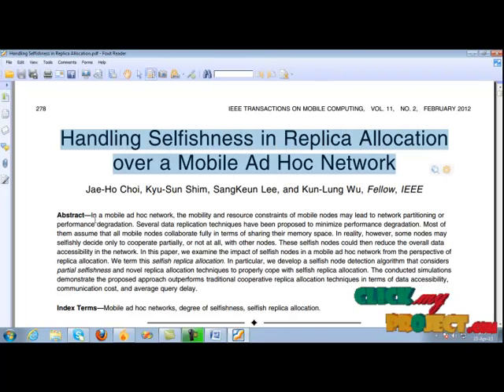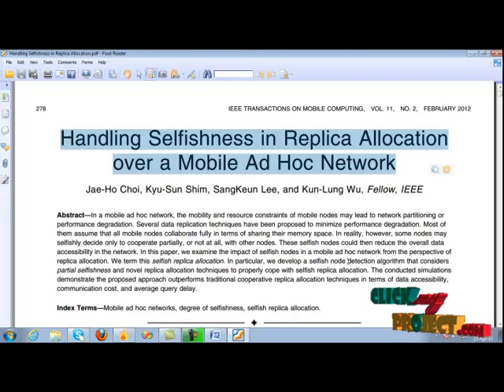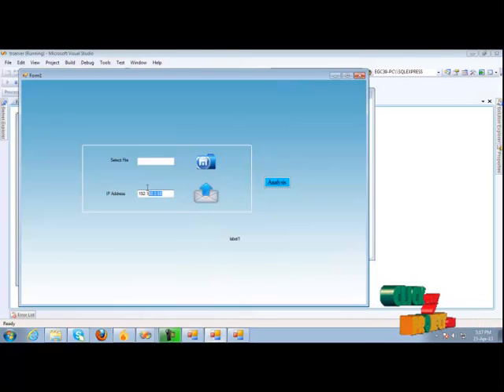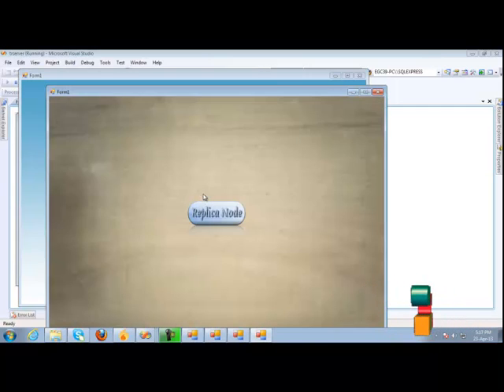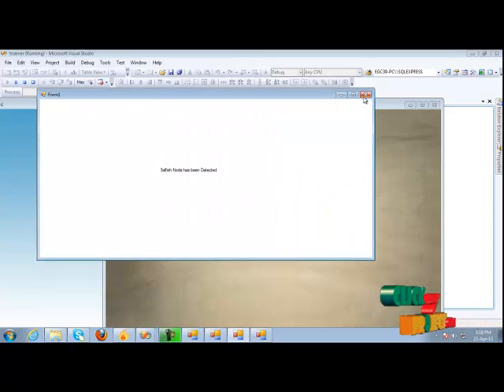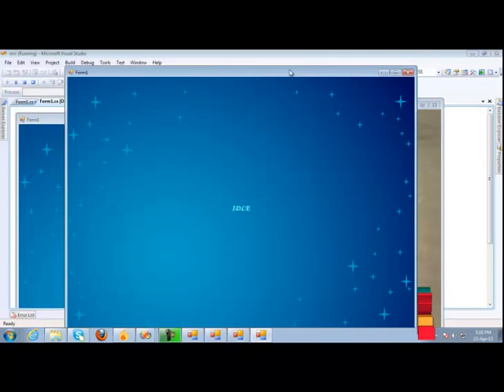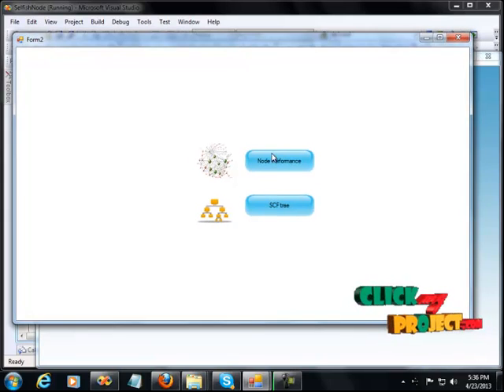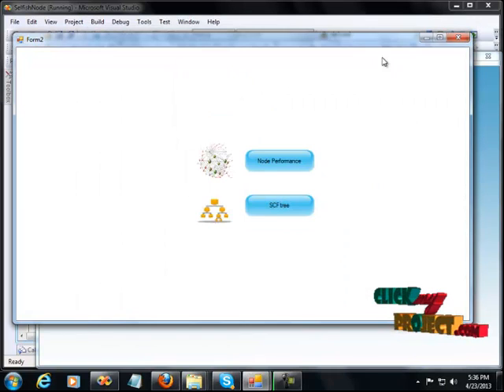Final Year Projects | Handling Selfishness in Replica Allocation over a Mobile Ad Hoc Network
Including Packages
* Base Paper
* Complete Source Code
* Complete Documentation
* Complete Presentation Slides
* Flow Diagram
* Database File
* Screenshots
* Execution Procedure
* Readme File
* Addons
* Video Tutorials
* Supporting Softwares

Specialization
* 24/7 Support
* Ticketing System
* Voice Conference
* Video On Demand *
* Remote Connectivity *
* Code Customization **
* Document Customization **